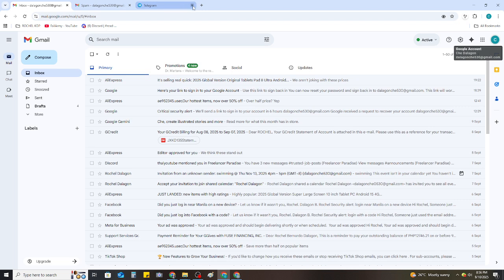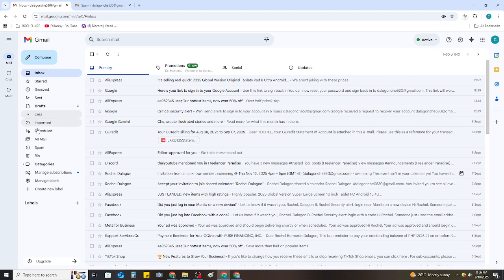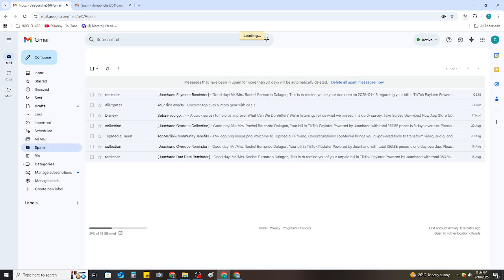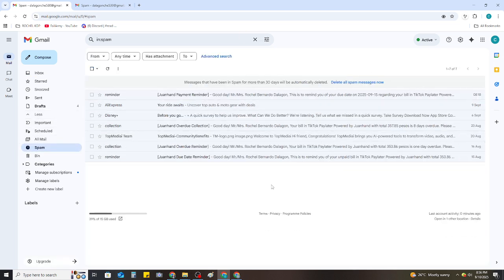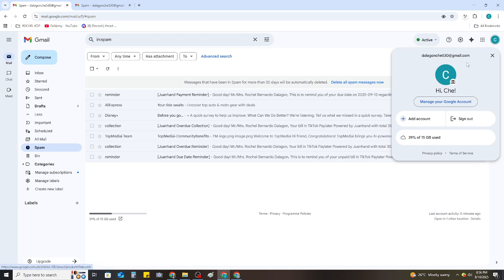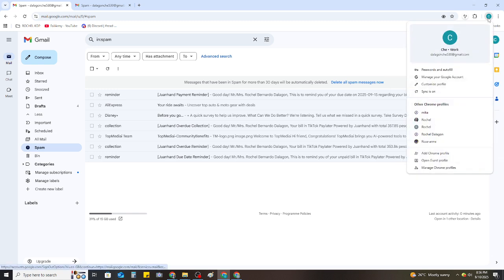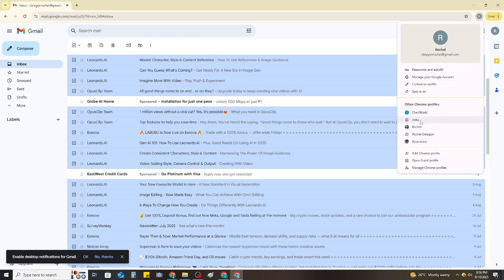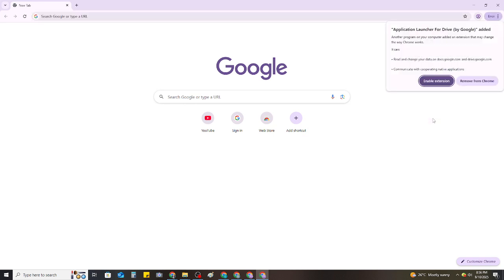🕵️‍♂️ How to Hide a Google Account from Gmail Without Signing Out | Full 2025 Guide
Want to hide your Google account in Gmail without signing out? 🕵️‍♂️ In this 2025 guide, I’ll show you how to manage multiple accounts and keep your Gmail private while staying logged in.

In this tutorial, you’ll learn:
✅ How to hide one Google account while using Gmail
✅ Switch between accounts without signing out
✅ Maintain privacy and security for your emails
✅ Tips for managing multiple Gmail accounts efficiently
✅ Tricks to keep your inbox organized

Whether you’re juggling work, personal, or school accounts, this guide helps you stay private and productive without the hassle of constantly signing in and out.